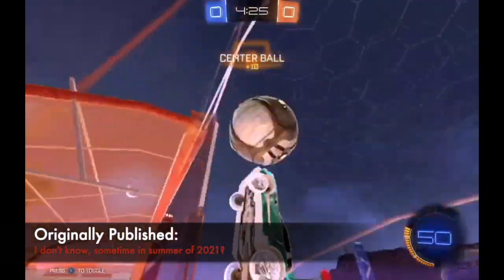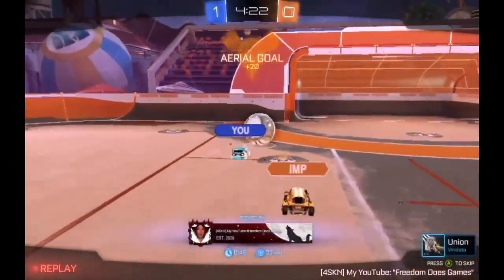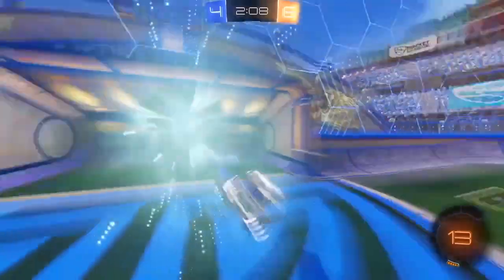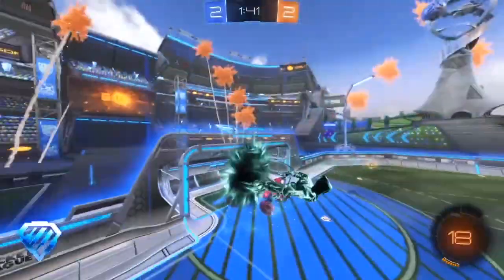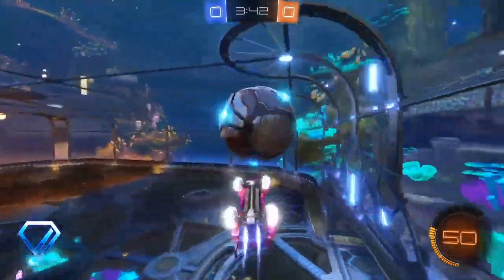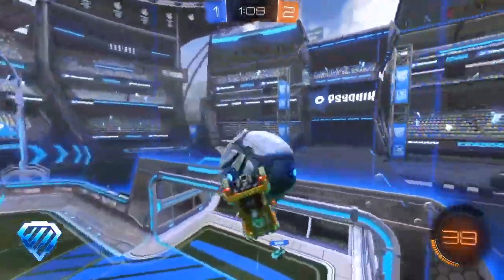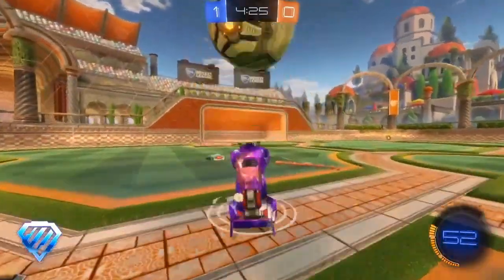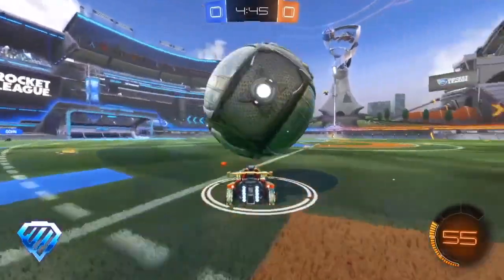Freedom Pops, Arc Flicks, & Turtles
For best results, mix in a flip reset! :D

Fill out this one-question form to request videos, make suggestions, provide feedback, or anything else of that nature

Freedom Pops, Arc Flicks, & Turtles is a video about Rocket League where I showcase a brand new original mechanic known as a Freedom Pop.